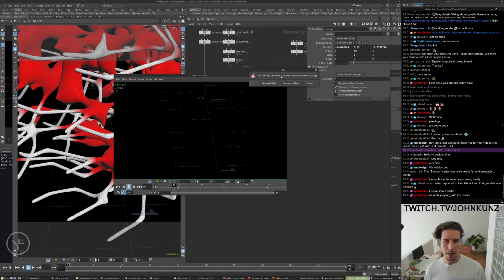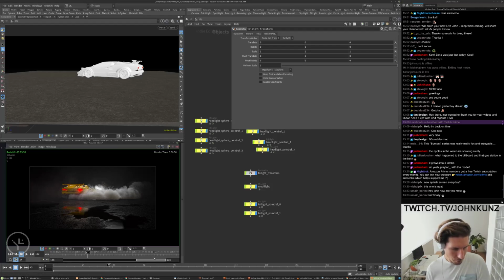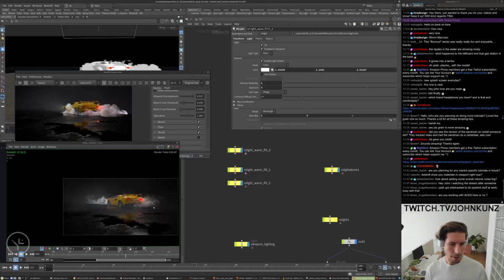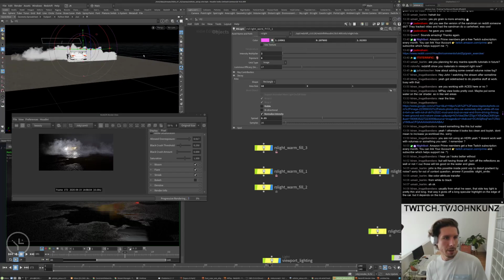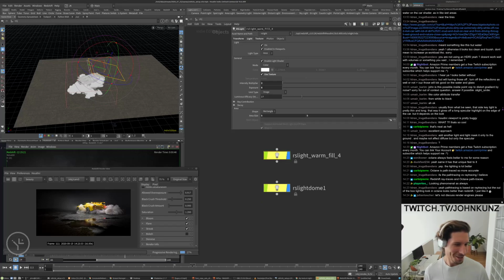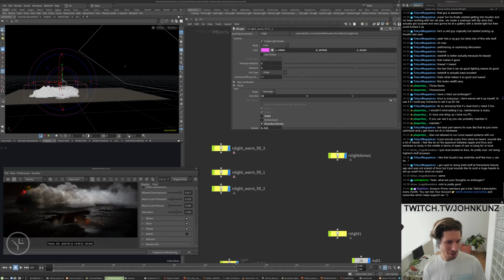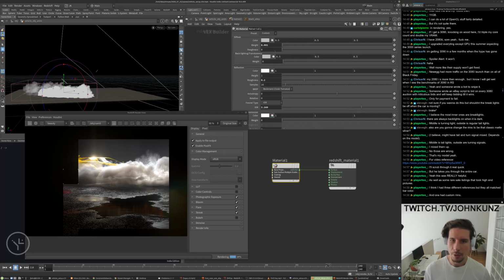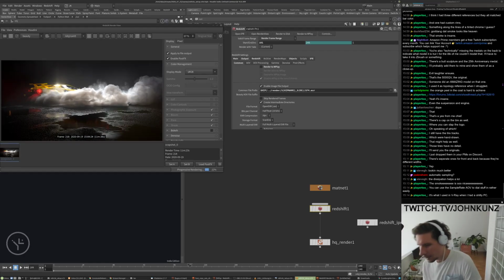Wrapping up the Lambo Tire Burnout Effect Houdini Redshift [Stream 2020 09 19]